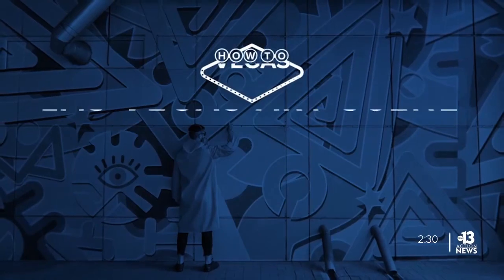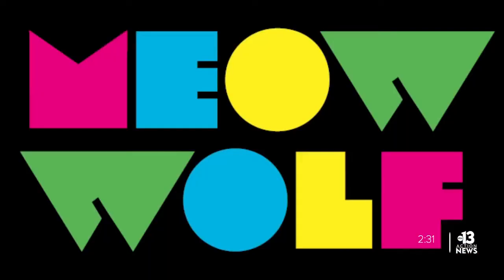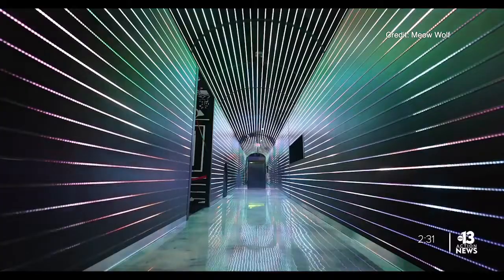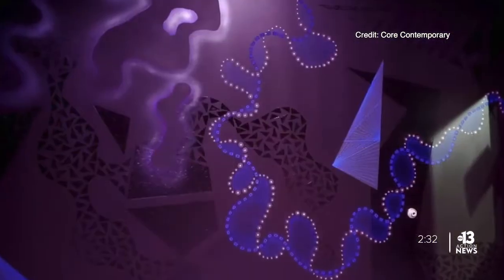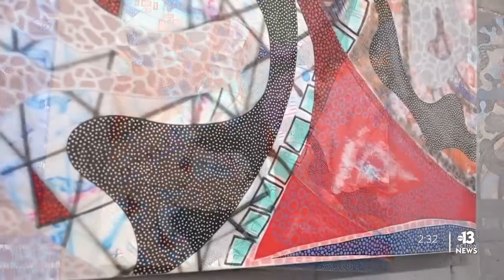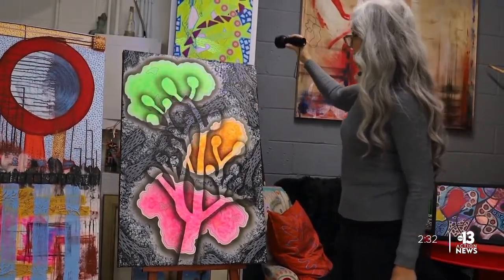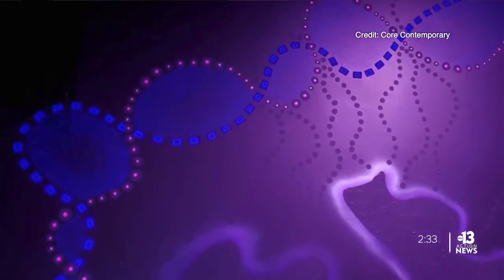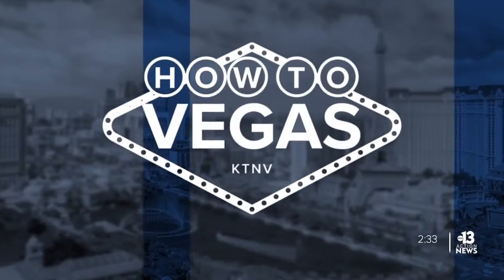'Different side' of Omega Mart artists offered at Core Contemporary, Meow Wolf exhibition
Before it ever opened, the mystery behind OmegaMart created a ton of buzz in LasVegas. Now, MeowWolf, the company behind it, is helping to de-mystify a big reason why.